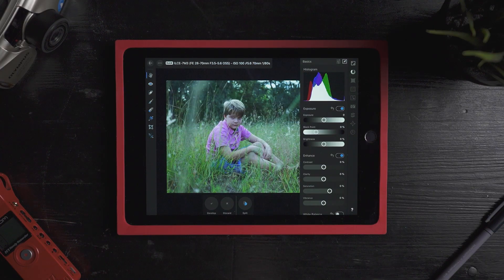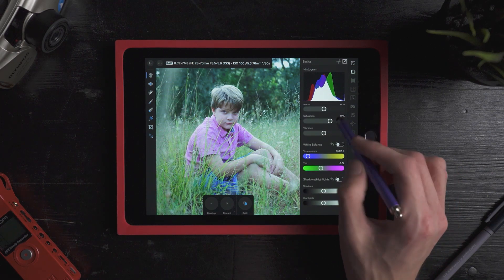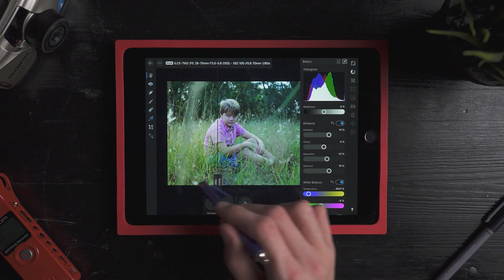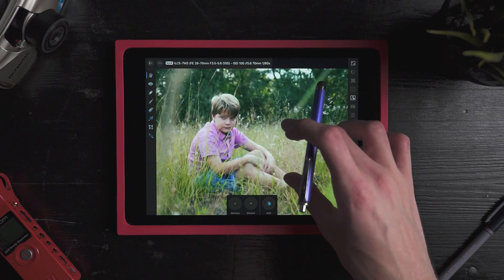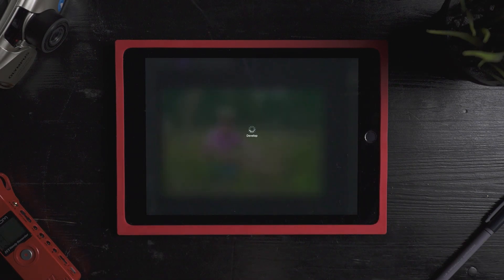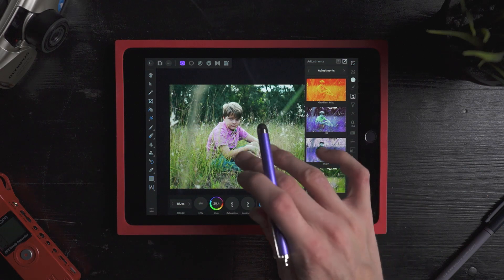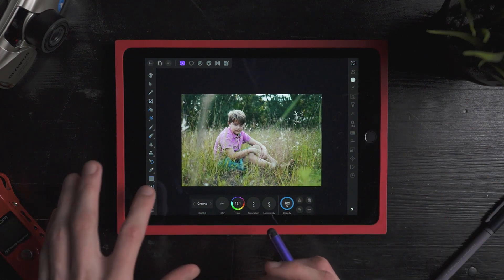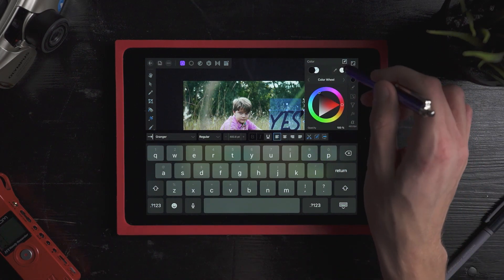Affinity photo for iPad! Photoshop Killer?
In this video we are going to check out Affinity photo for the iPad, I will be walking you through a quick edit on Affinity photo using my iPad Air 2! This is also a great Photoshop alternative if you are on a budget! So enjoy this Affinity photo iPad review! Is this a Photoshop killer?